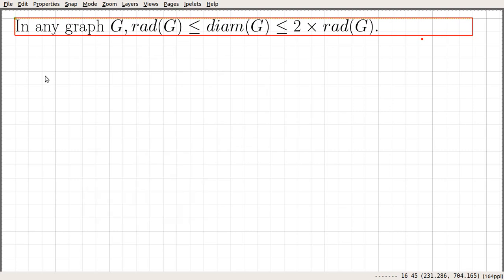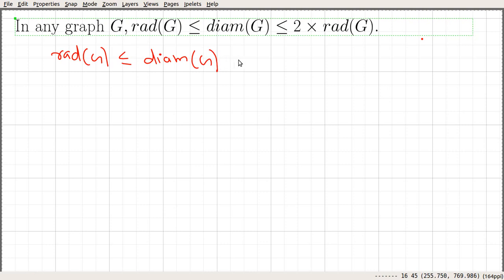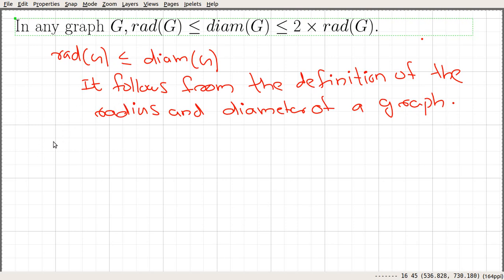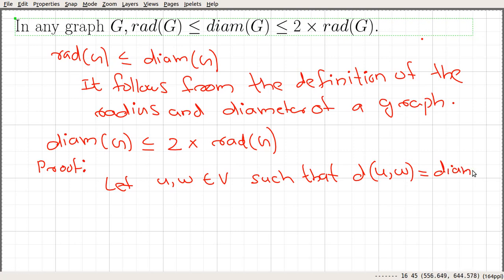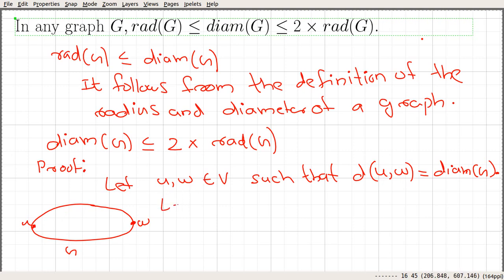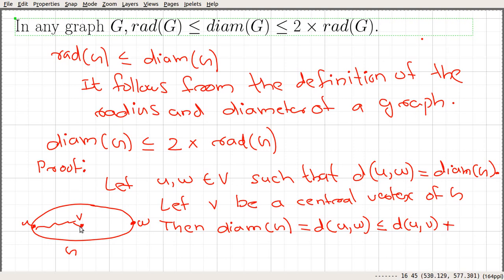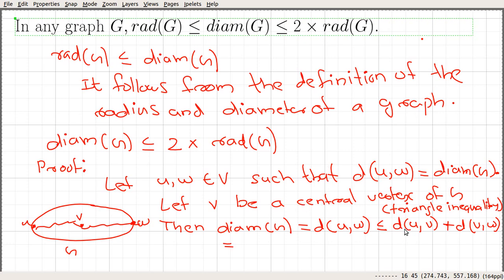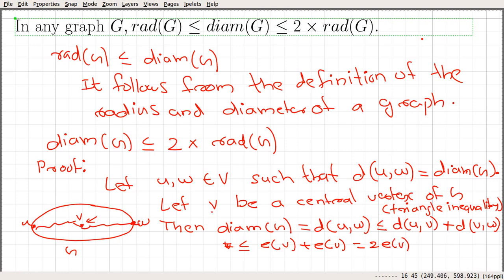Video 14: Fact relating Radius and Diameter of a Graph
Proof of the following fact relating Radius and Diameter of a Graph

Radius of a graph is less than or equal to Diameter of a graph and is also less than or equal to  2 Radius of a graph